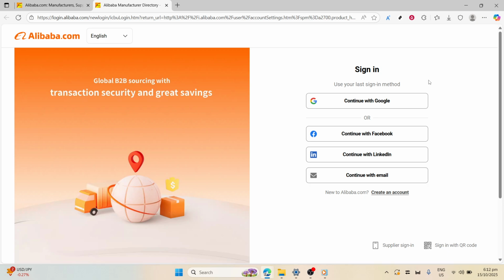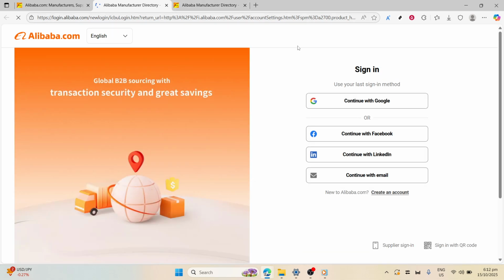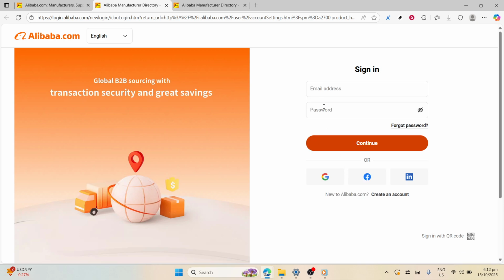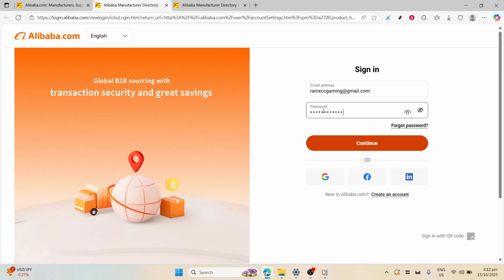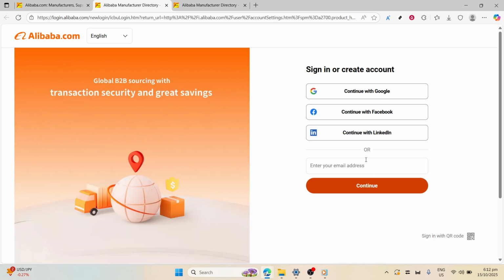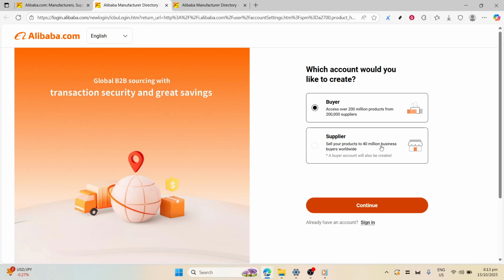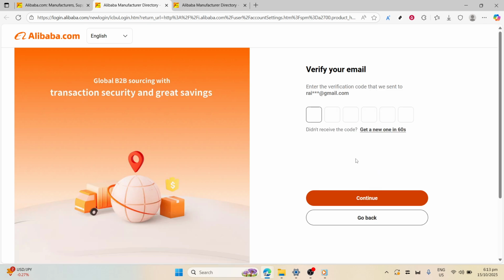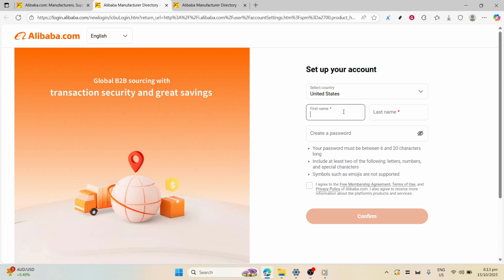How To Create Alibaba Account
🛍️🌏 Learn how to create an Alibaba account — quick and easy steps to start shopping or selling globally! 🚀✅